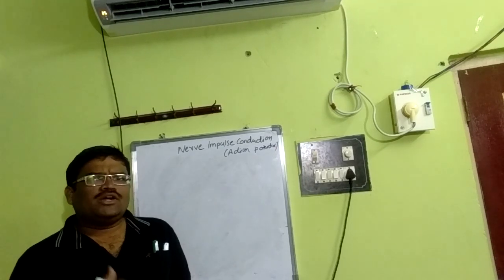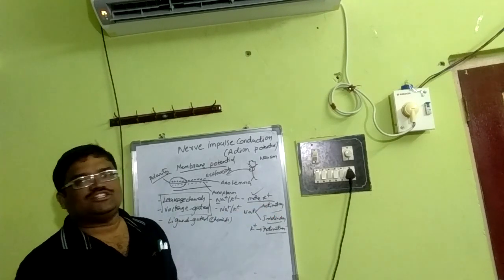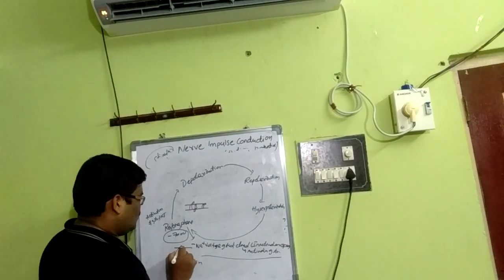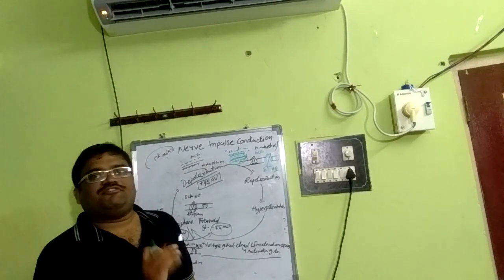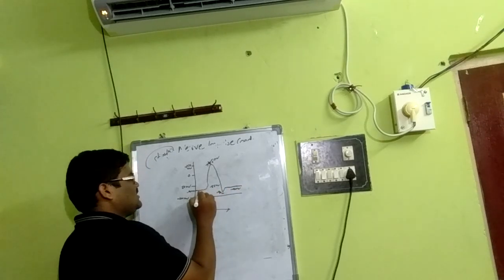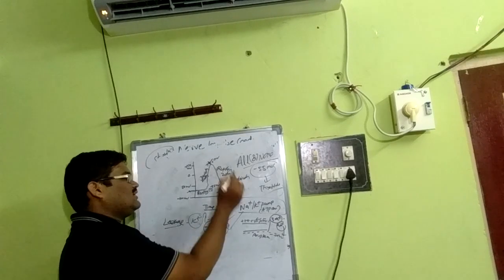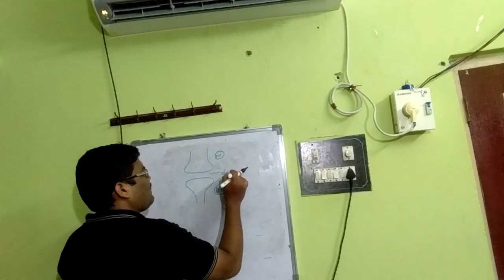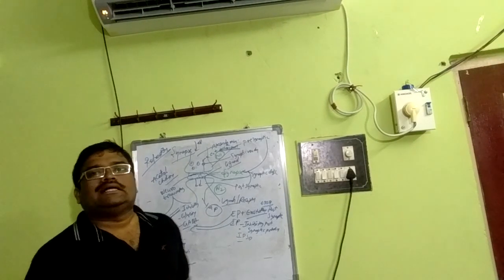System Physiology : Nerve Impulse Conduction (Action Potential) Mechanism.